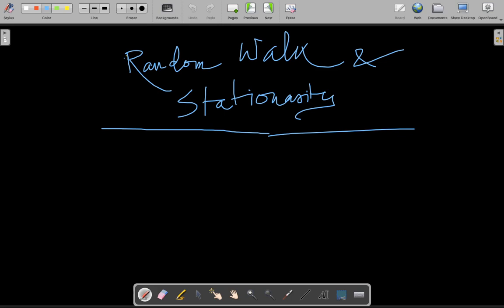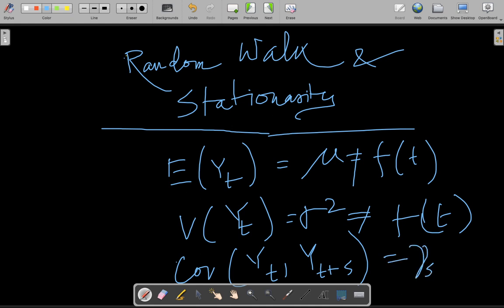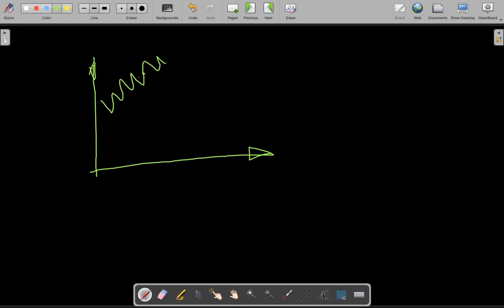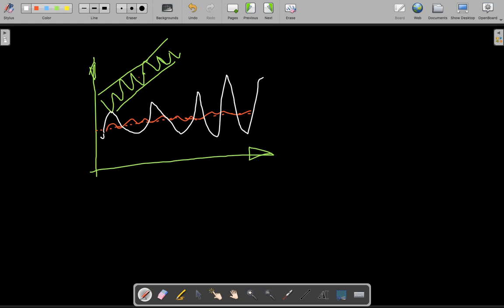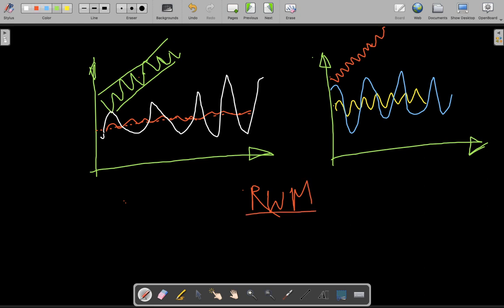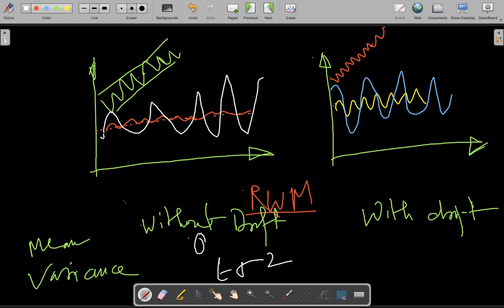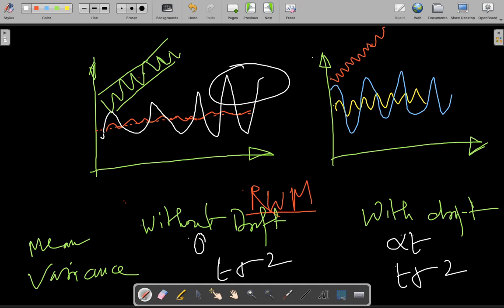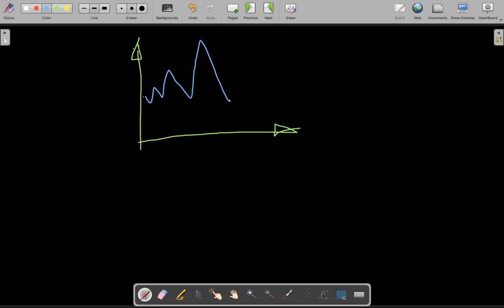Stationarity and Random Walk